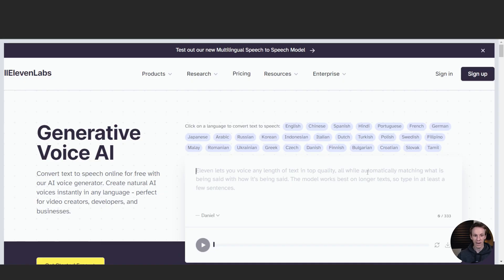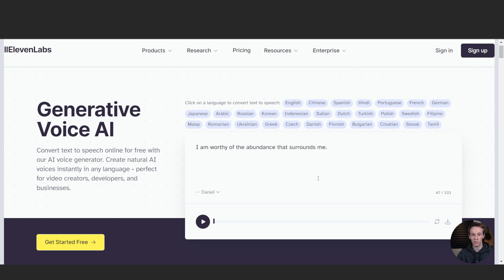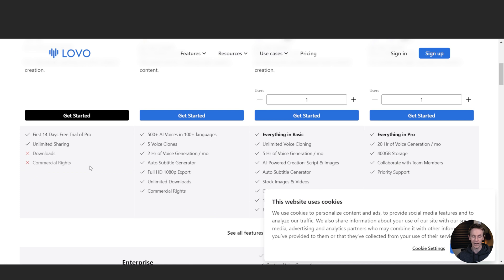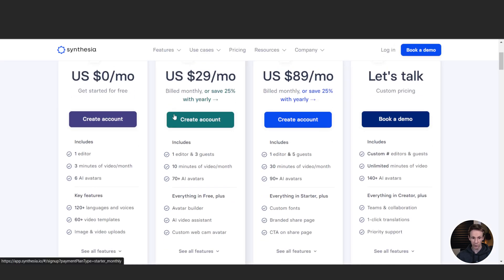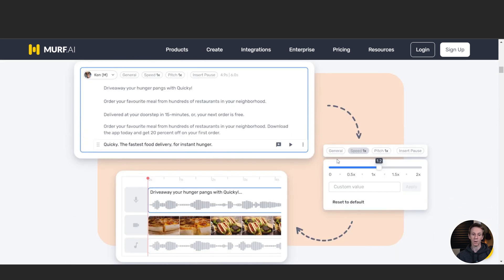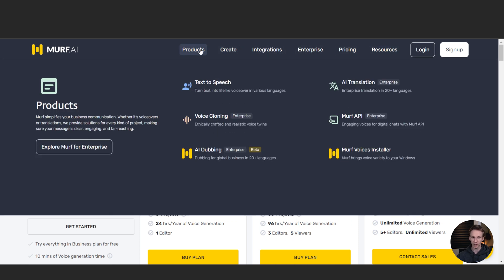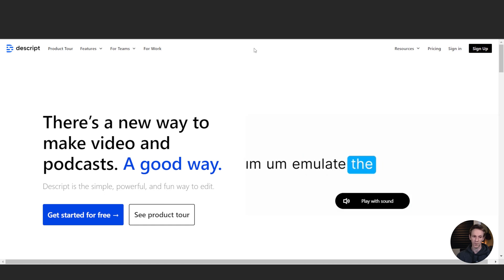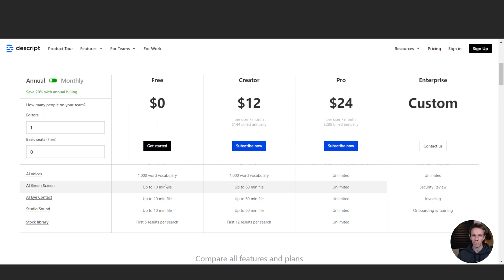Text to Speech Affirmations (Make Audio Affirmations in Minutes)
If you're looking for a quicker way to make audio affirmations without having to record your own voice each time, this one is for you.

TOOLS TO EXPAND YOUR MIND:
🎧 FREE 30-DAY AUDIBLE TRIAL

00:50 - ElevenLabs
02:07 - Lovo
02:45 - Synthesia
03:23 - MURF
04:44 - NaturalReader
05:21 - Descript

2️⃣ Share this with someone who needs to see this 🤟

ABOUT PAUL WADSWORTH

Paul Wadsworth's YouTube channel is the place to be for those who are looking to reinvent themselves physically, mentally, and emotionally.

Eliminate limiting beliefs and transform your habits on the journey of self-improvement.  If you are interested in living with more health, happiness, and freedom - you're in the right place.